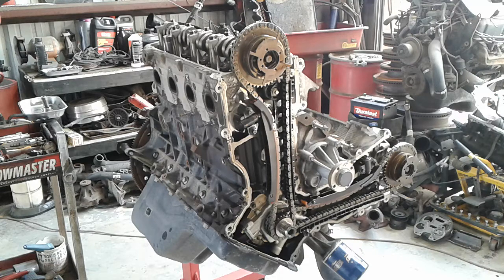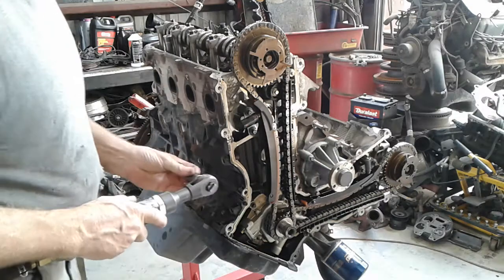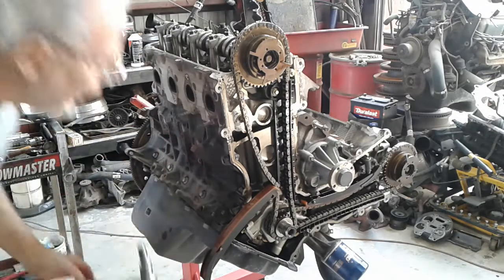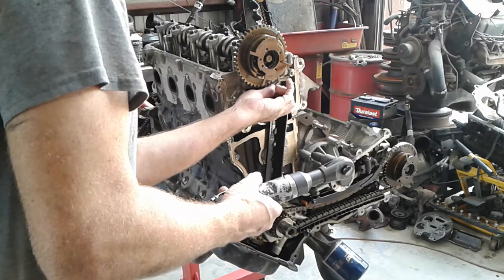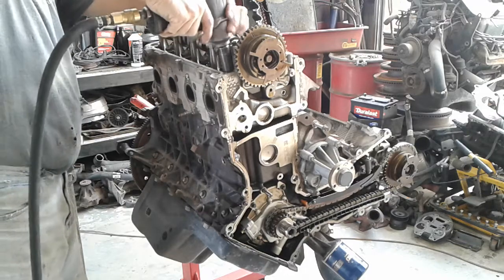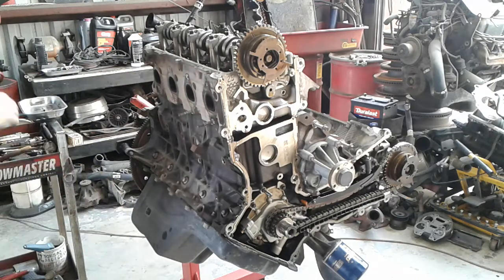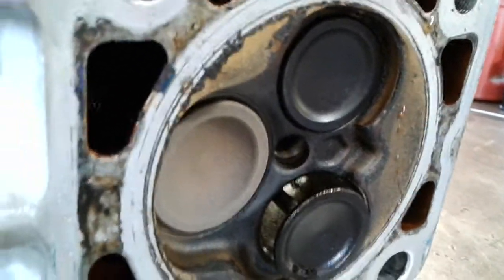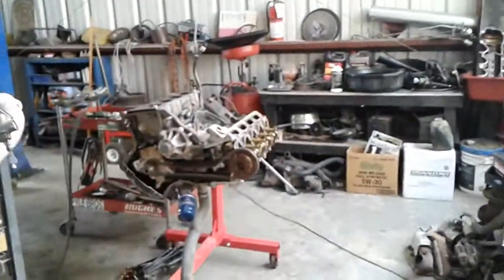20?? 5.4L 3 Valve Head Removal!!! Or: He Didn't Lock Down The Camshaft Vern!!!!!!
What Broke First, The Chicken Or The Egg???
I pull the head off the 5.4L Ford to try and figure out what went wrong!!!